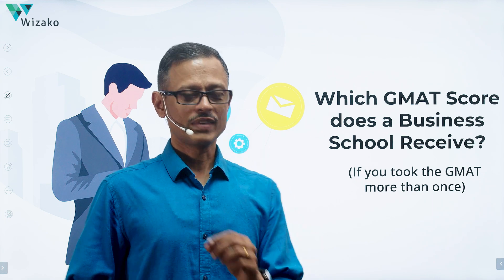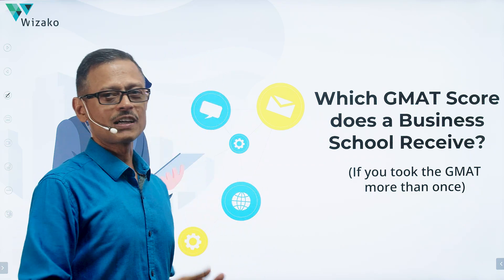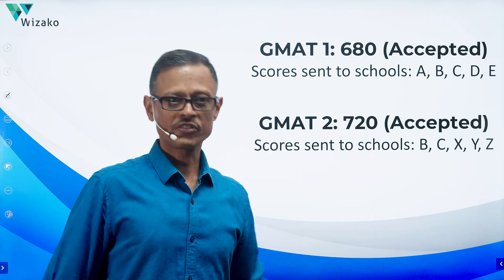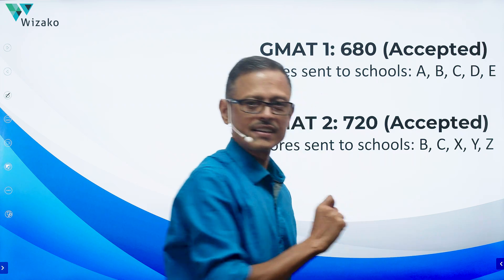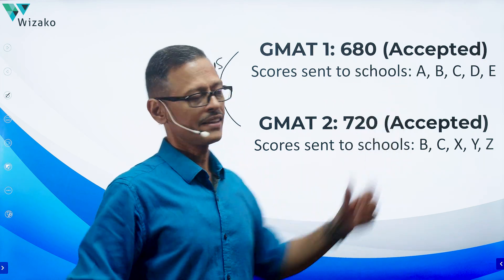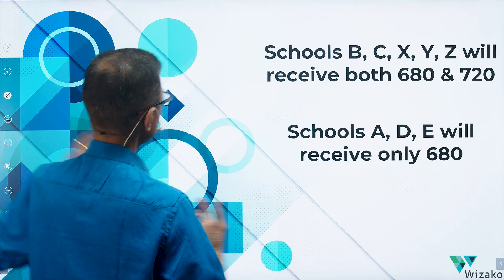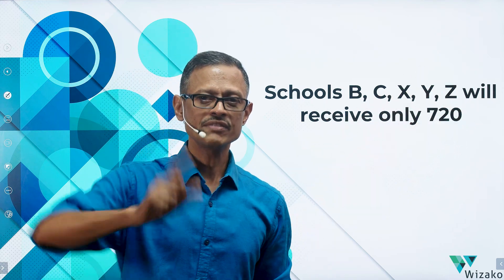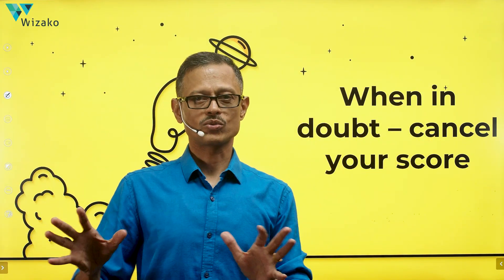Which Score Does the Business School Receive if You Take the GMAT More Than Once?🤔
GMAT test-takers have always had this doubt in mind when they take the test for the second time: "Which of my scores will be taken into consideration by the business school if I have taken the GMAT more than once? Will the universities be able to see my canceled scores? What happens if I accept my score? Can I reinstate my score later on if I had canceled it after the test?" K S Baskar answers all these questions in this video.

Chapters:
00:00 Introduction
00:53 Scenario 1
03:39 Scenario 2
05:00 Reinstating Score

Wizako's Live Online Classes for GMAT Quant and Verbal - Everything a Physical Classroom offers!

About me: A mechanical engineer from College of Engineering, Guindy, and did my postgraduate study in management from IIM Calcutta. I have been a GMAT tutor since 2003. I have scored 51 in the quantitative reasoning section of the GMAT.